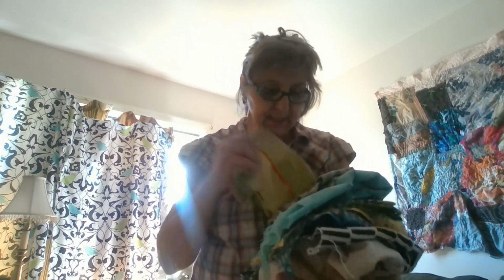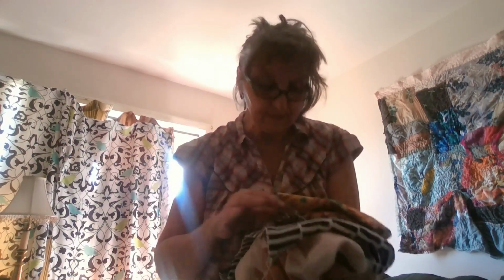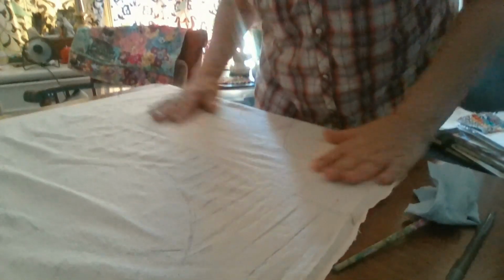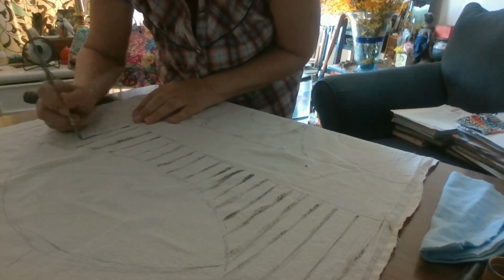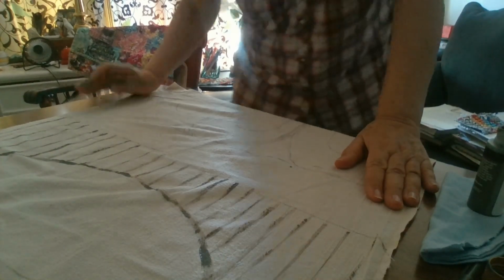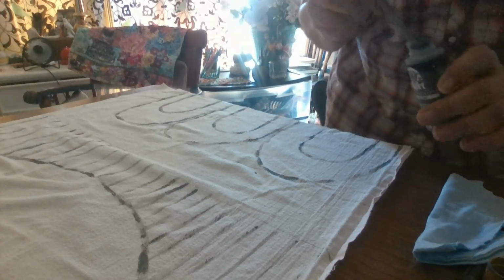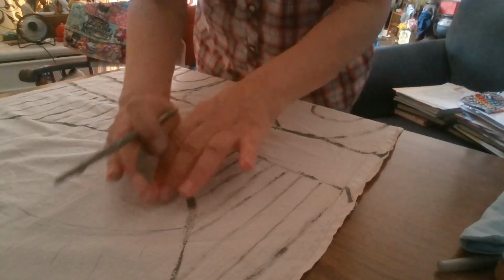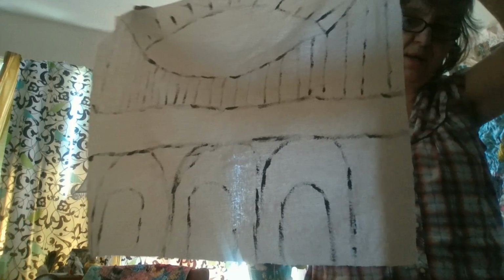Bridge Project For An Exhibit, Sashiko Stitching, WIP, Paint & Boro?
Dear Artisans,
Thank-you for being with me! I enjoy our time together.
I am in the middle of designing and I finally settled on my fabrics I want to pick from, I've got the sketch I want to go with, I paint it lightly with you and next is my Sashiko Stitching! Do I add Boro building? I'm not sure yet!

Audio&Editing & more by Wonder-share Filamore Free Usage Data Base